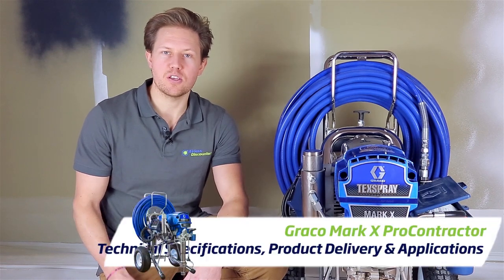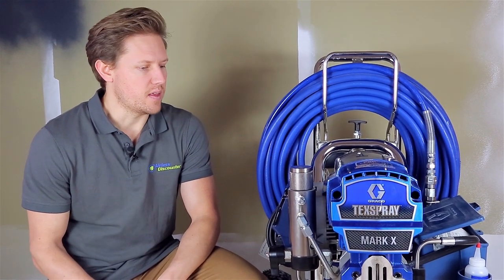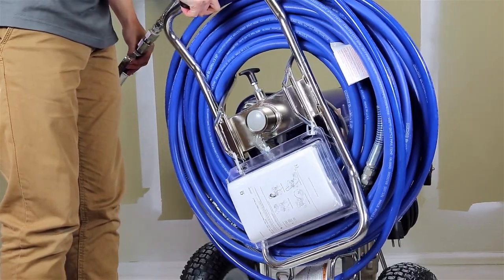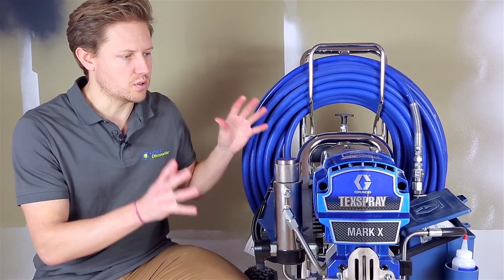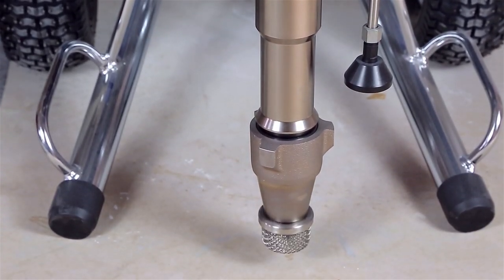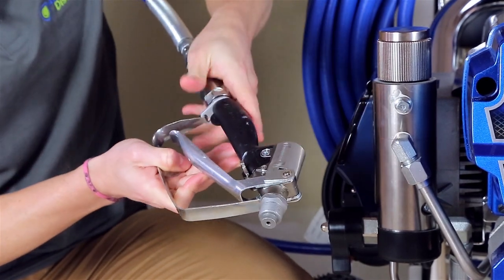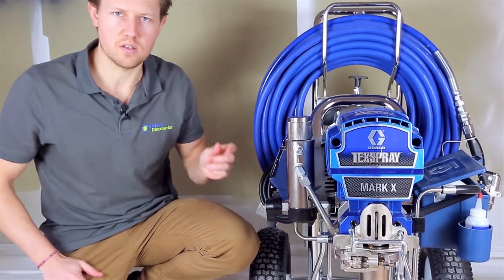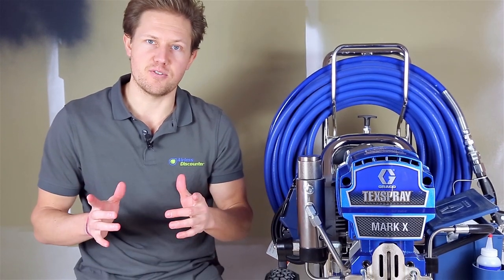Graco Mark X PROCONTRACTOR Overview - Specifications, Features and Delivery